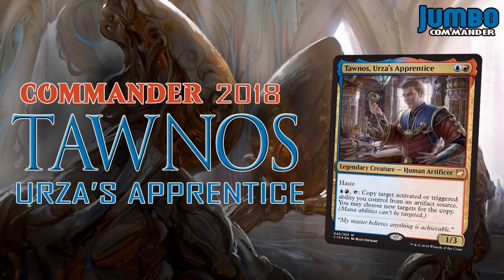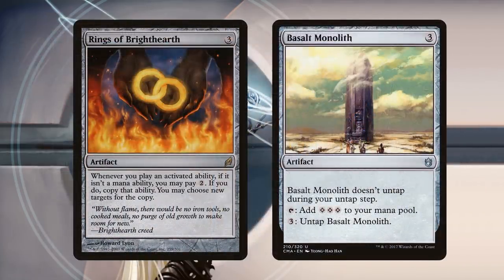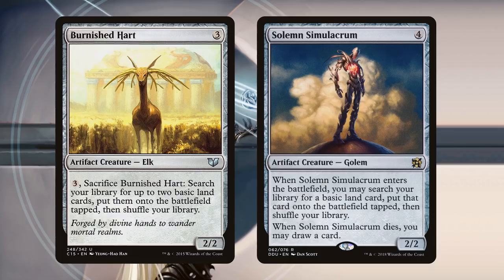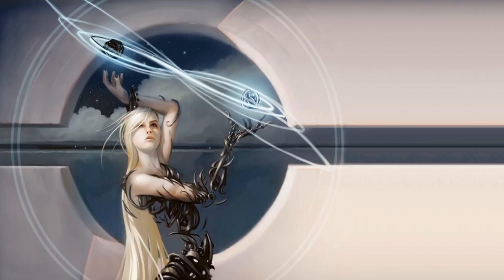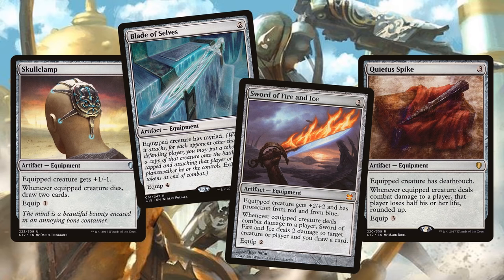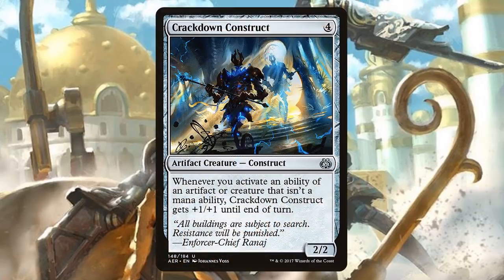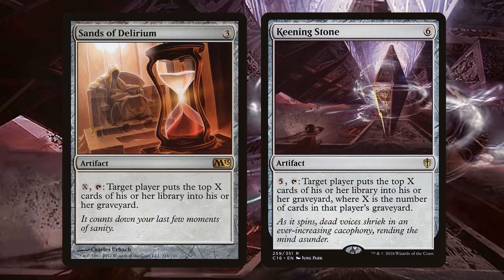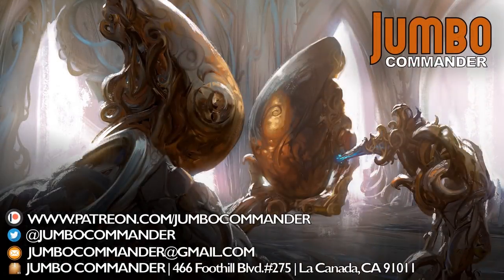Tawnos Urzas Apprentice Commander 2018 Deck Tech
Tawnos Urza's Apprentice is always useful. He interacts with ALL OF THE ARTIFACTS! You can literally make any deck you like because your commander will always be useful. In this deck/video I look at the combo potential but also just the added value of doubling up all the great stuff artifacts can do. I can't wait to share more Commander 2018 decks.

Mailing: Jumbo Commander
                466 Foothill Blvd.#275